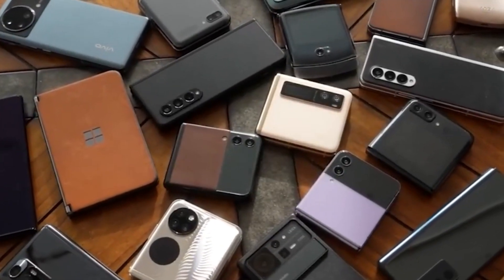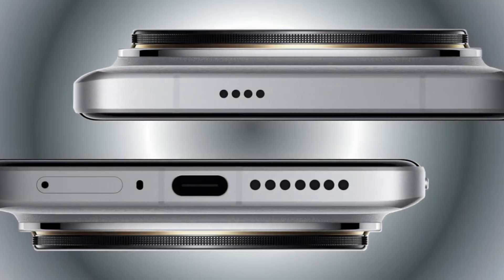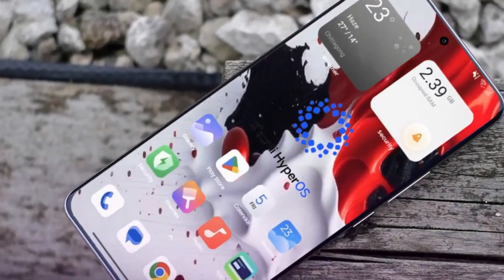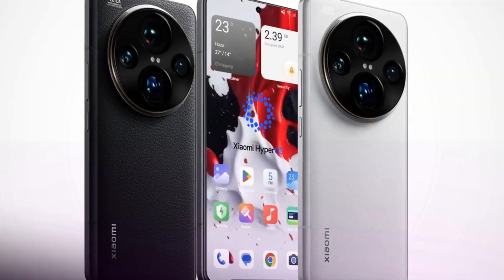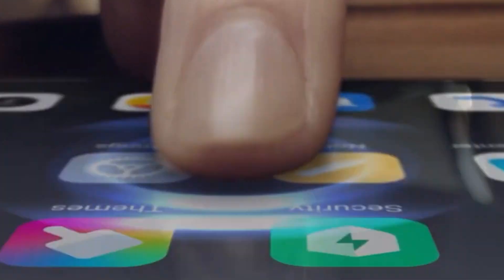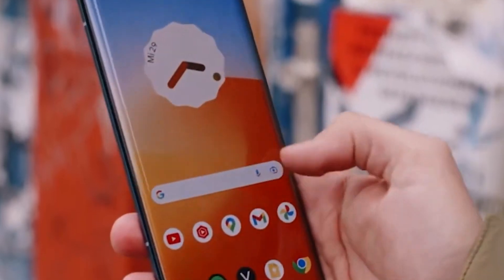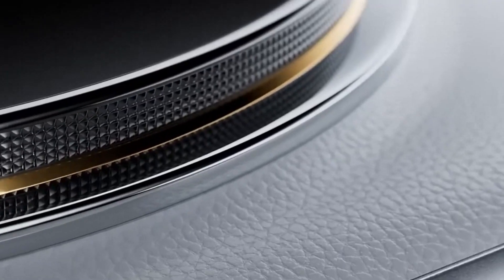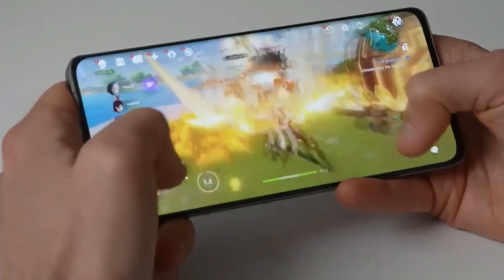""Xiaomi 15 Ultra: Innovations & Leaks Revealed!"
Welcome to Drop Tech! In today's video, we're diving into exciting news about the Xiaomi 15 Ultra and the new Qualcomm 8 Gen 4 processor. Discover the innovative features and cutting-edge technology that Xiaomi has lined up for the 15 Series. From ultrasonic in-display fingerprint scanners to powerful Snapdragon processors, we've got all the details. Watch now to stay ahead in the tech world!